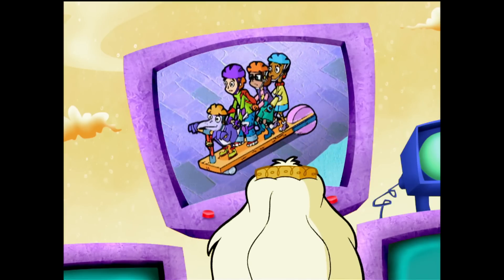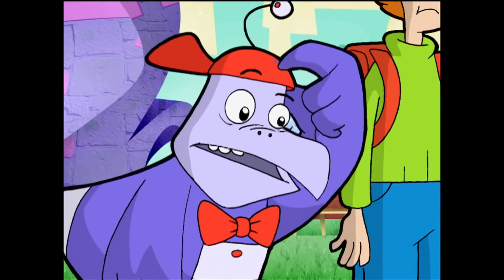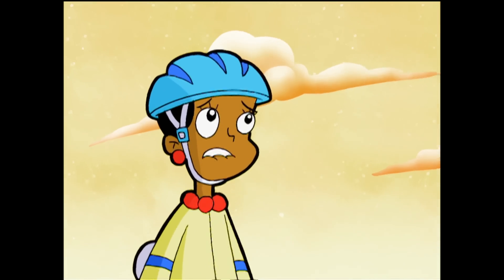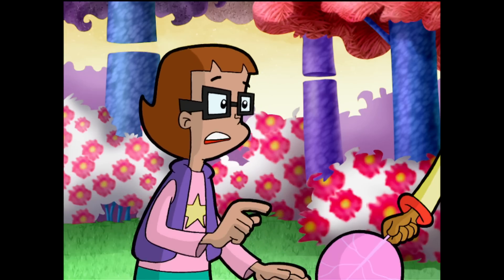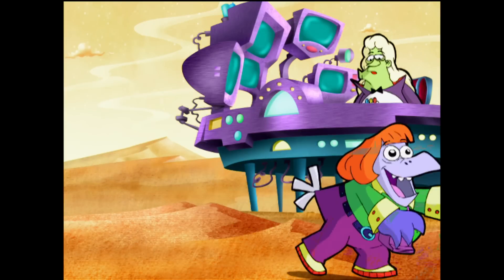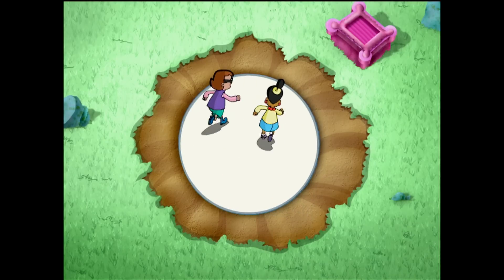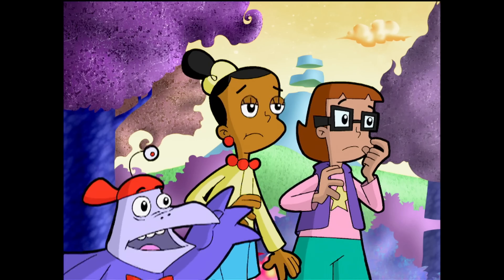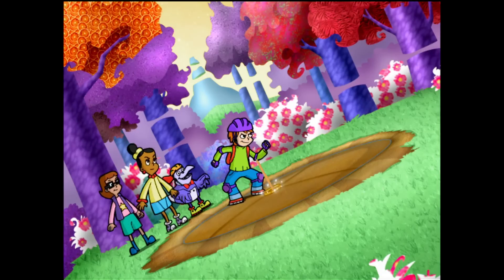What's the Radius of a Circle? 🤔 ⭕️ | Shapes | Cyberchase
The CyberSquad is on a mission to get all of the wheels back in Radopolis. But in order to defeat the Hacker, they need to find the radius of a circle and use it to determine the exact center. Will they be able to do it in time to save Motherboard ?!

Common Core Standards explored in this video

Geometry K.G.
Identify and describe shapes (squares, circles, triangles, rectangles,
hexagons, cubes, cones, cylinders, and spheres).

Geometry 1.G
Reason with shapes and their attributes.